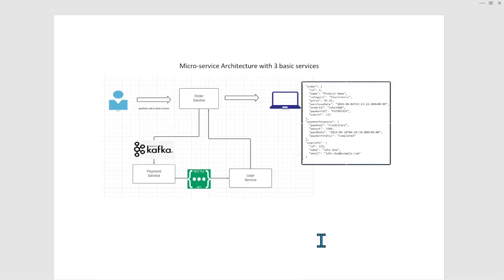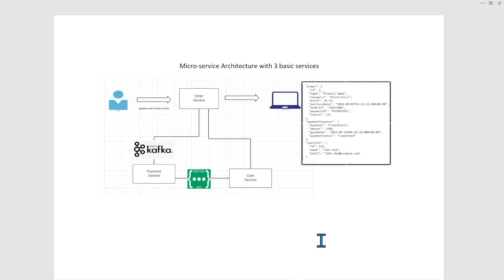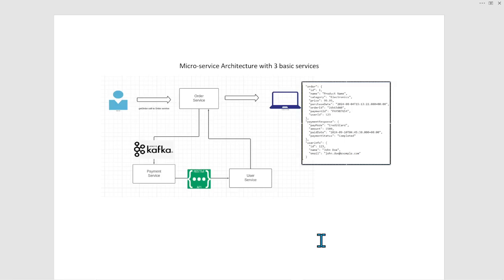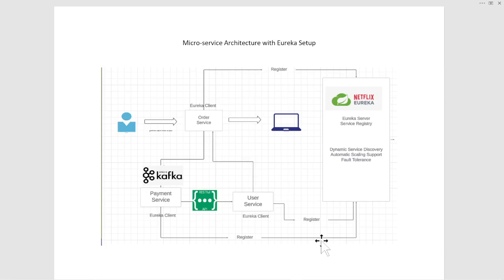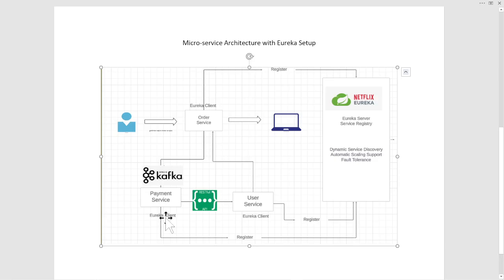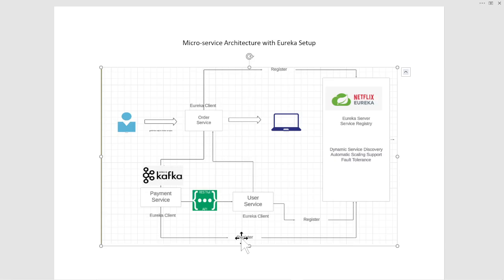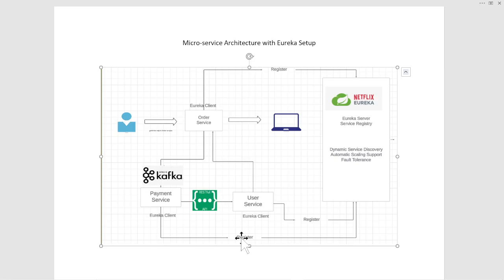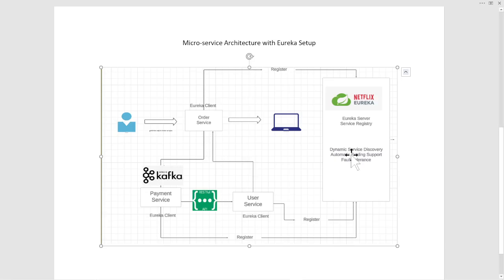Microservices with Eureka: Service Registry, Discovery & Kafka Integration Explained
In this video, we explore the core concepts of Eureka Server and how it plays a vital role in managing microservices such as User Service, Order Service, and Payment Service. We break down the theory behind the Eureka Service Registry, discuss why dynamic service discovery is crucial for microservice architectures, and delve into how Eureka integrates with Apache Kafka for fast, real-time communication. This is a must-watch for developers seeking to understand the underlying principles of scalable and efficient microservices.